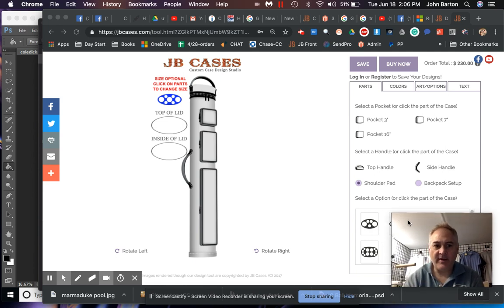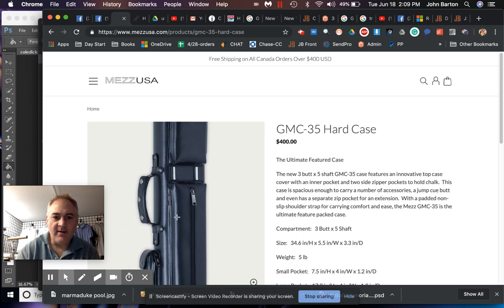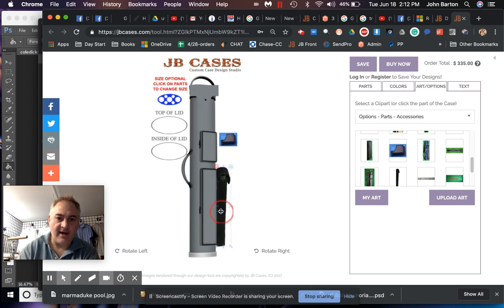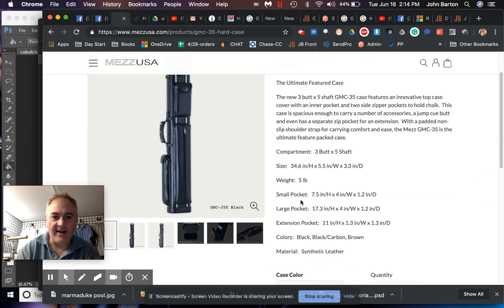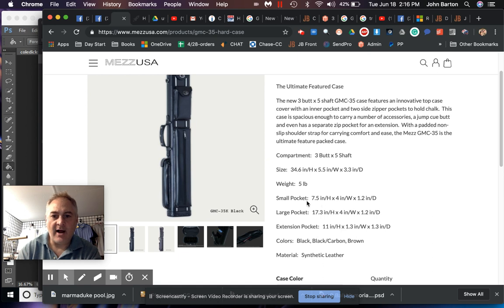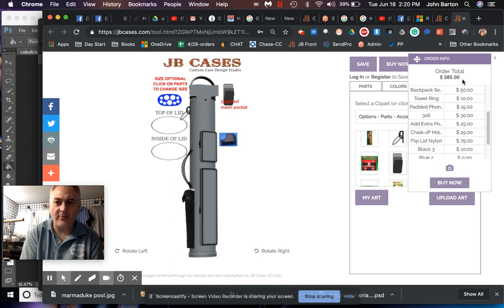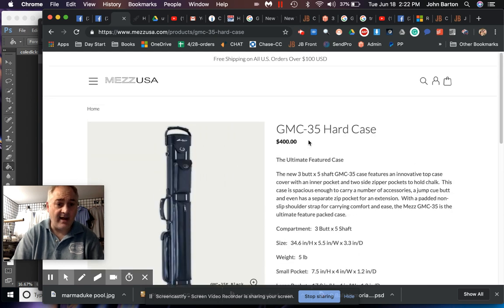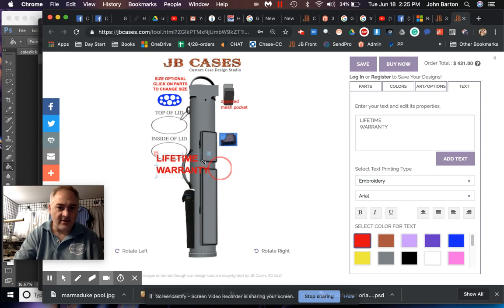Jun 18, 2019 2:35 PM